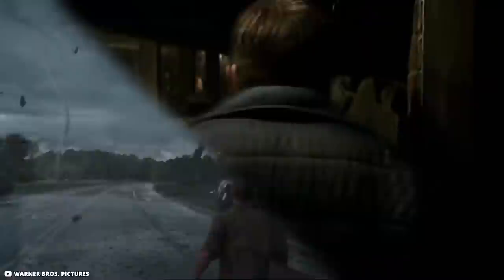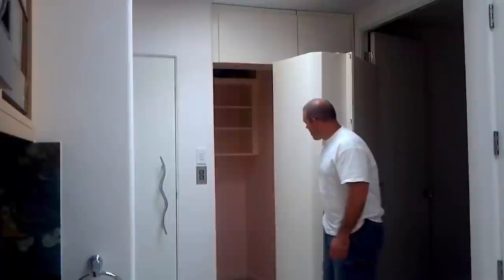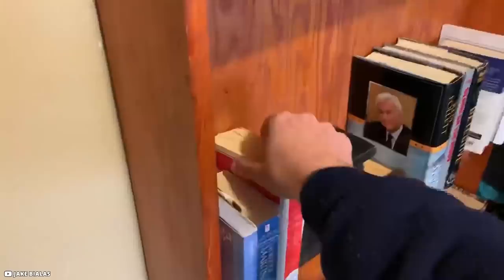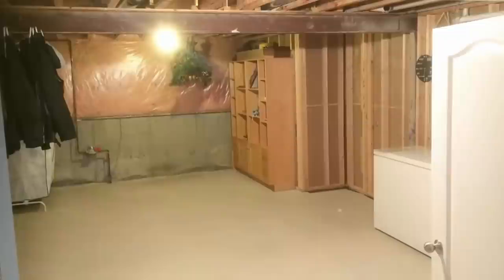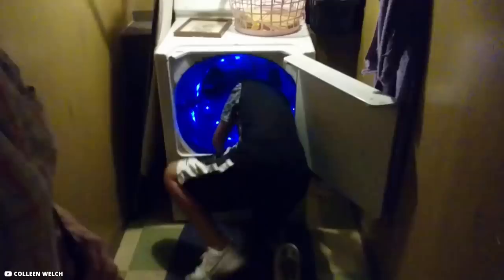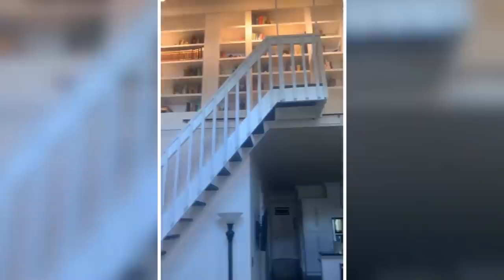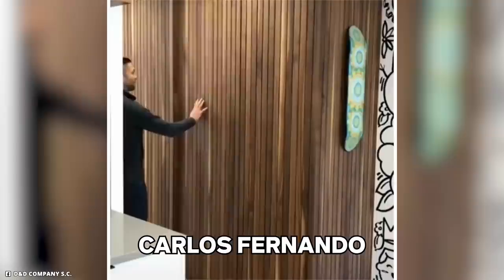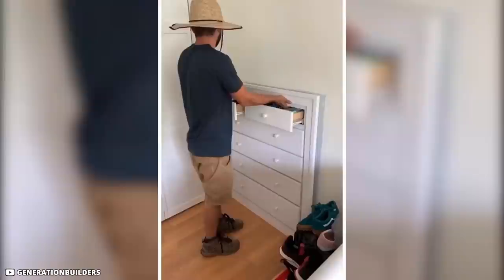Genius Hidden Rooms and Space Saving Ideas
The people who are fond of mystery thriller movies and history books would know a lot about secret passages built by various monarchs in history for escaping in case of adverse situations or private prisons obscured from the general public. Well, you may be think that all of this is a part of our past but that is not the case. Many high profile personalities and even some common people are interested in secret rooms and concealed spaces. Whether it's the excitement of having a secret passage no one knows about or just plain need for security, these crazy hidden rooms and pathways definitely have convinced us to start building an exclusive Bunker just for the sake of it. And in todays video we will show you some of the most ingenious hidden rooms and secret places that people have constructed in their homes that have inspired us too. So hold tight and make sure to give this video a thumbs-up. Let's get started.